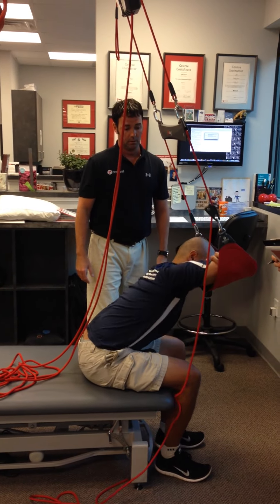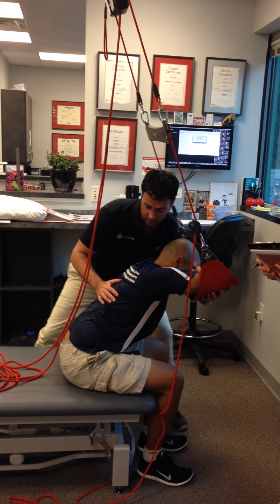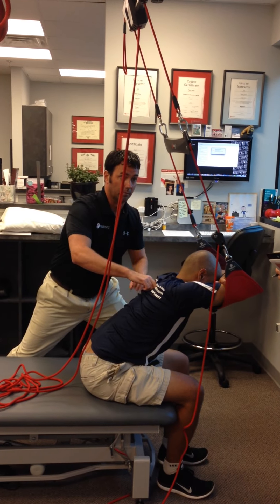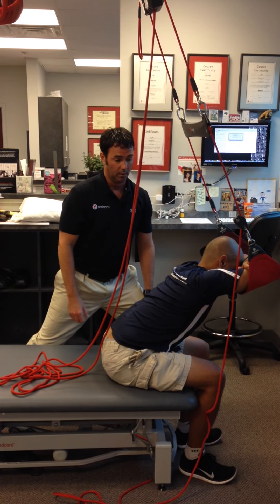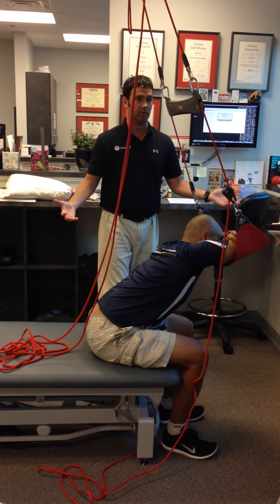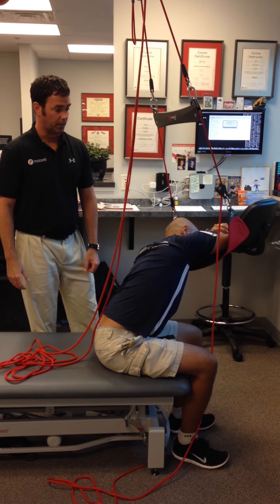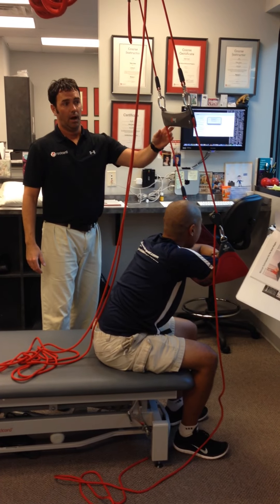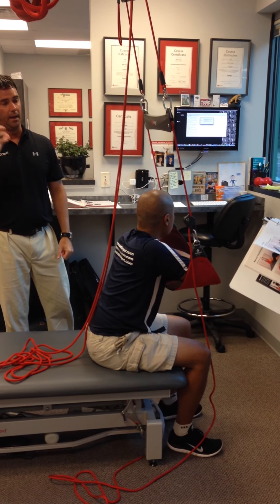Neurac Redcord Thoracic Mobility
Taking Neurac Level 1